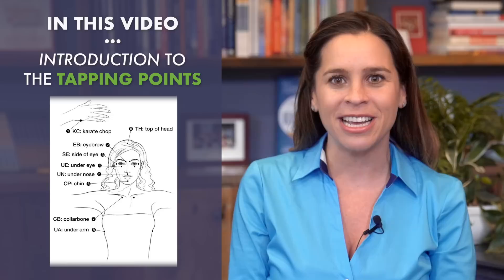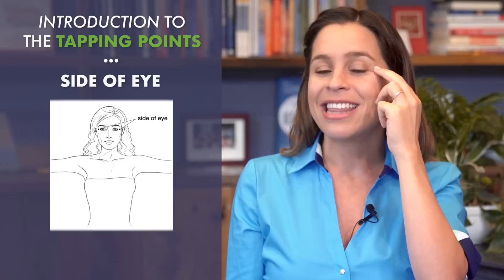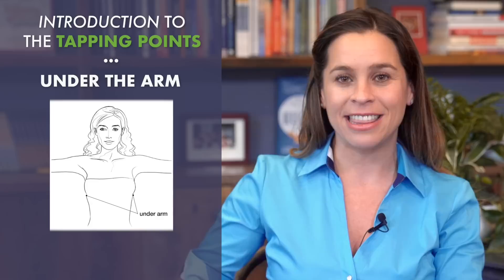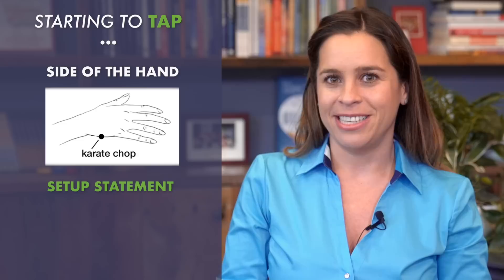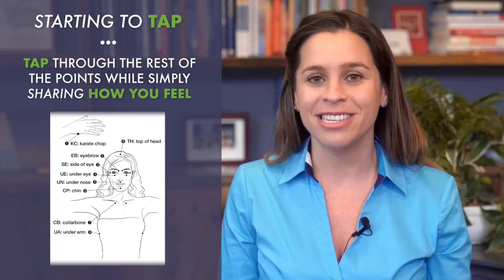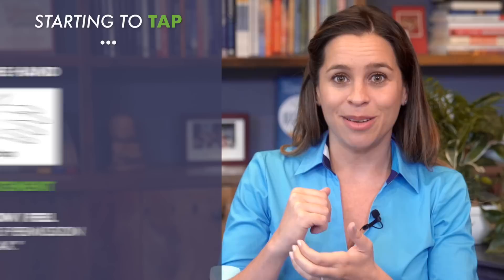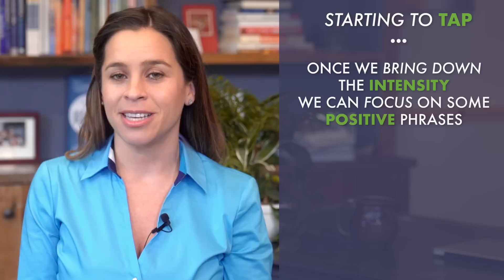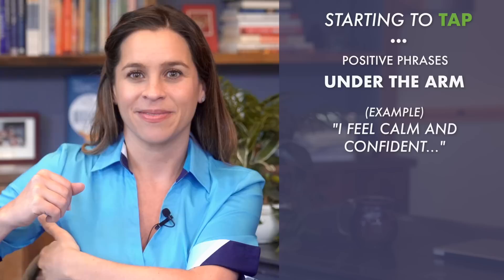How to Tap with Jessica Ortner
Our tapping meditation library covers a variety of topics, including:
💖 Stress & Anxiety
💖 Sleep Support
💖 Physical Pain
💖 Financial Abundance
💖 Weight Loss & Body Confidence
💖  & More!